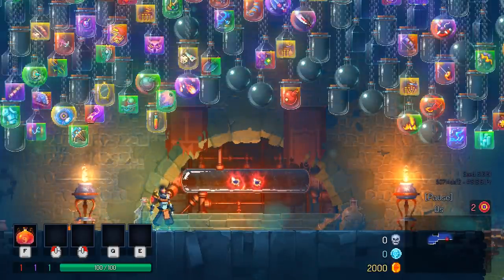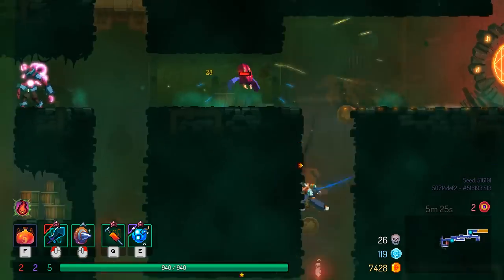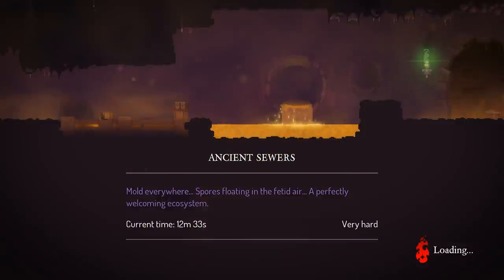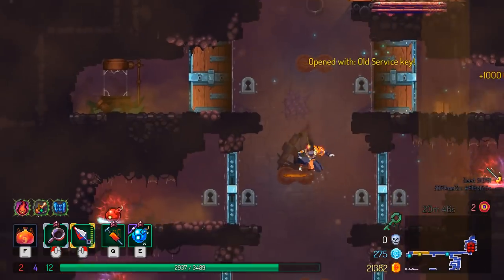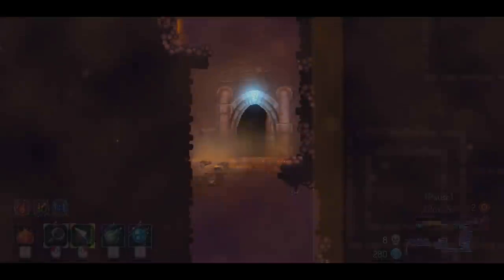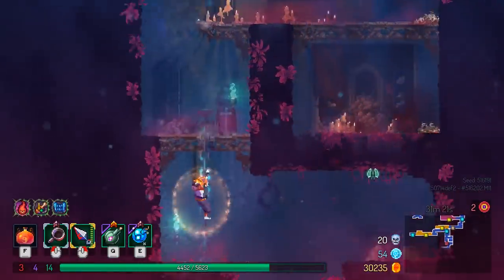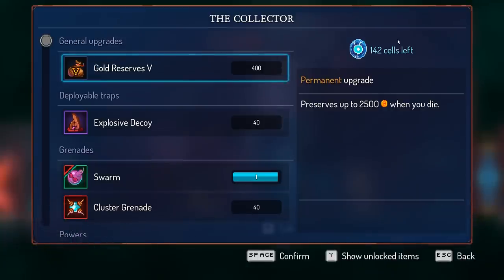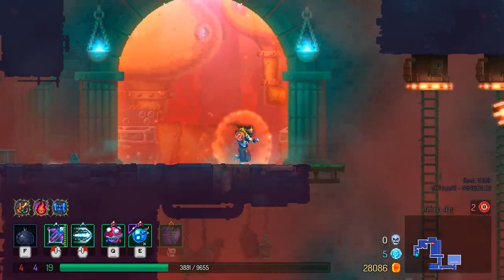SB Returns To Dead Cells 20 - Barrels of Fun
All I have to do is not suck. For seven consecutive biomes, including two boss fights. Yeah, no problem.

Dead Cells is an action platformer where you slash, bludgeon, burn, freeze, and shoot your way through a horde of monsters until one of them finally kills you... and then you do it again. With roguelite-style procedural level generation and persistent unlock progress complemented by truly stellar art design and slick movement and combat mechanics, it's a game where you won't so much mind being killed over and over again by some nerd who lives in a big clock.